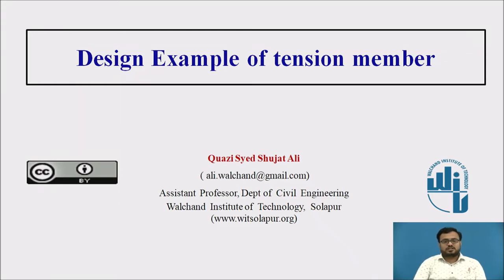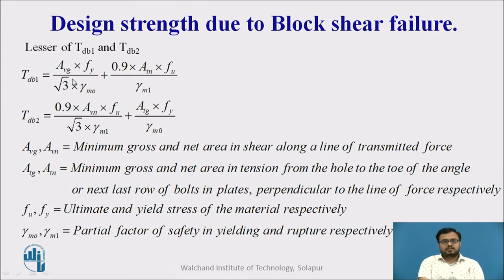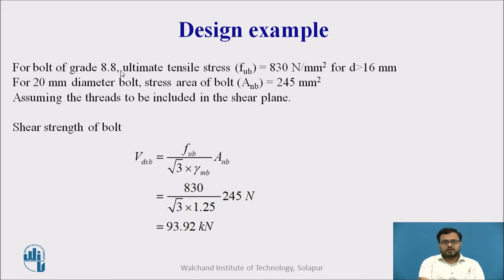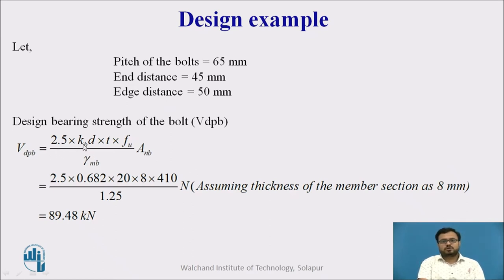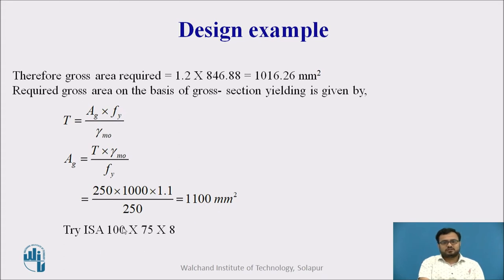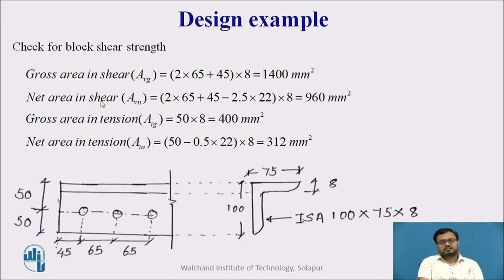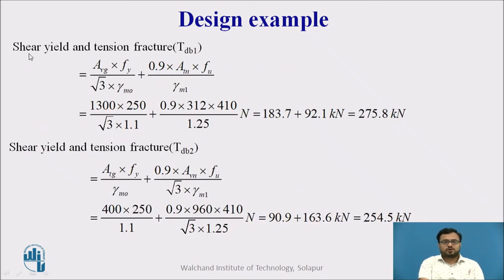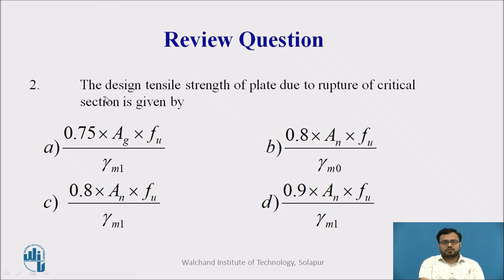Design example of Tension Member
Mr. Quazi Syed Shujat Ali
Assistant Professor,
Solapur